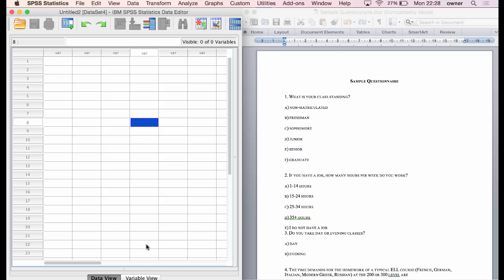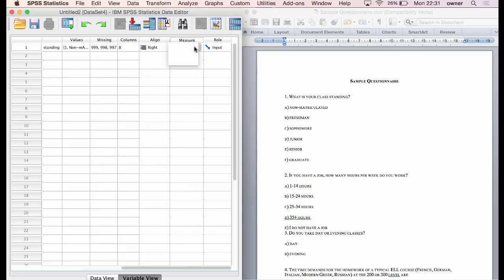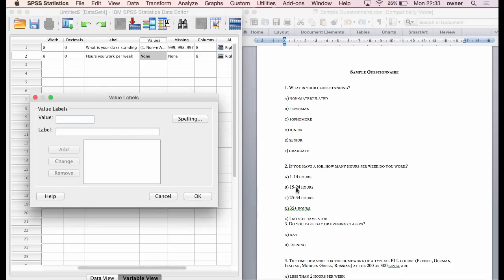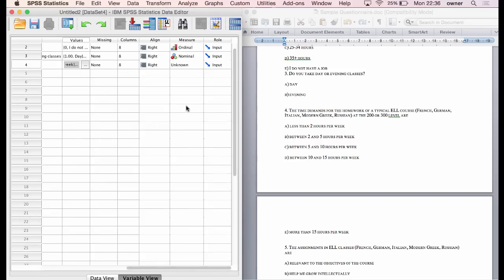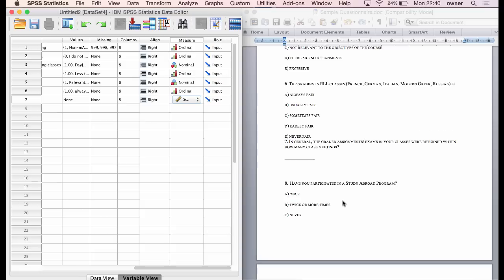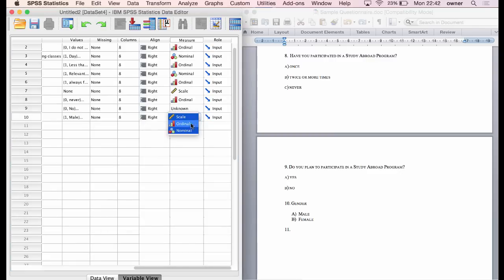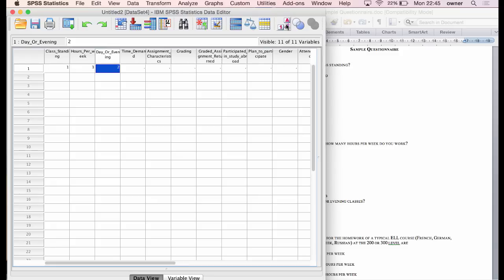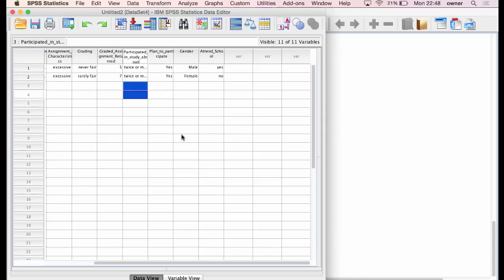SPSS Data Entry: How To Enter Data Into SPSS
This SPSS data entry tutorial will show you exactly how to enter data into SPSS.
After watching this video, you will know how to enter data into SPSS and code your questionnaire appropriately. Most importantly, you will be able to avoid data entry mistakes that can lead to problem with data analysis. For advanced videos and 24/7 support you can sign up